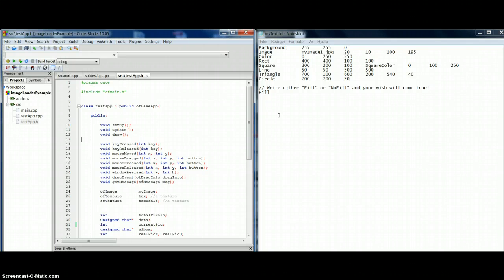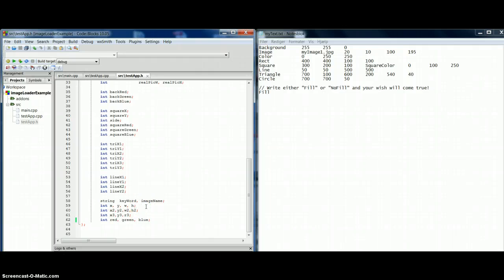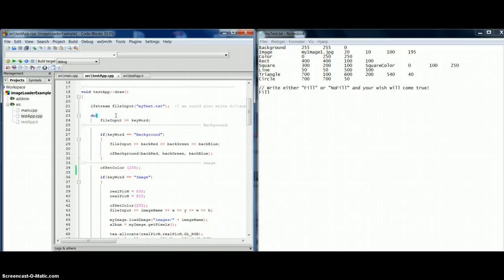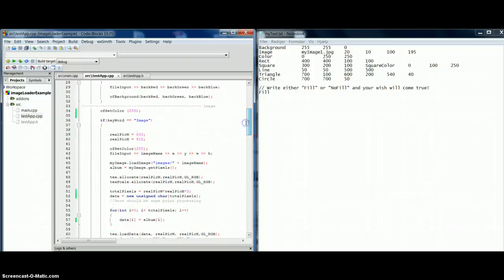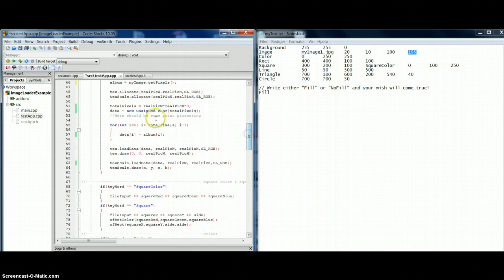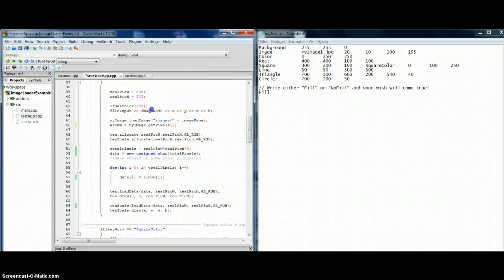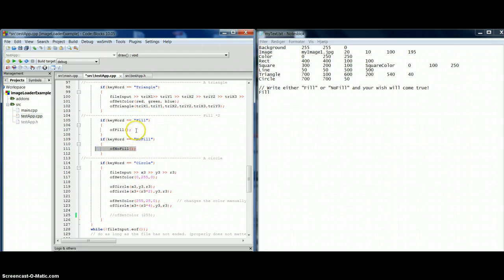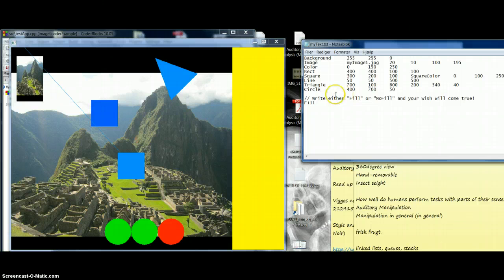Hand-in 4 (file reading)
Mathias Kirkegard Nielsen, study nr. study nr. 20113417